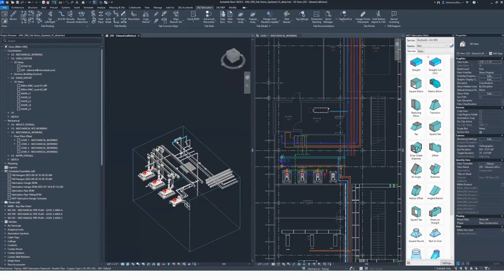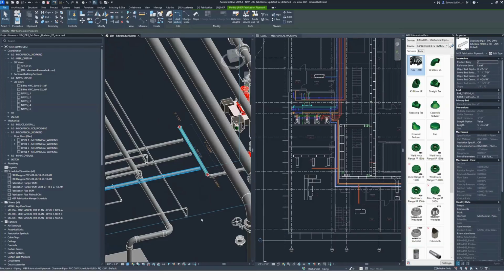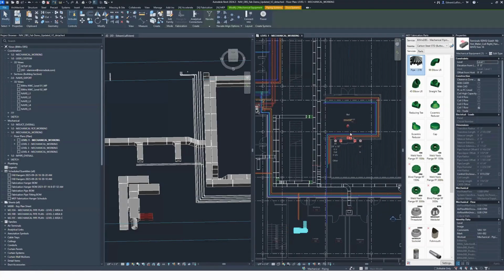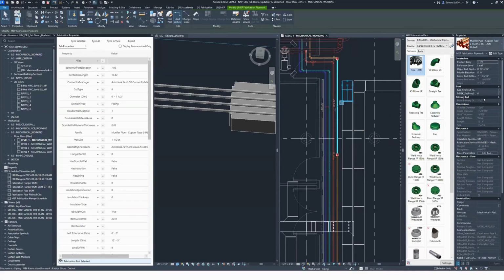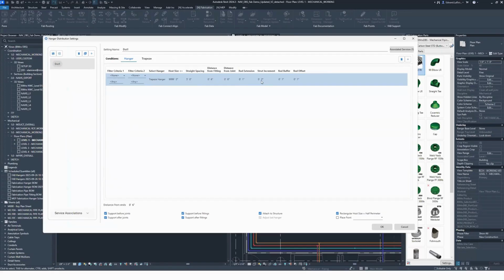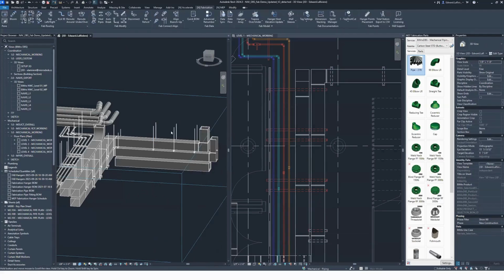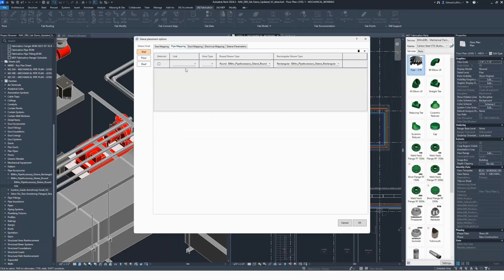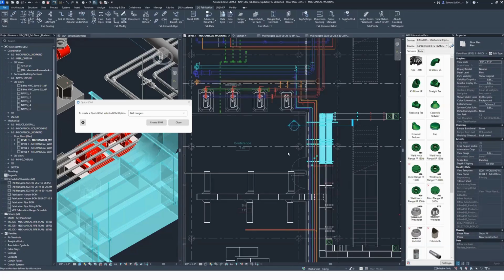Naviate Fabrication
Discover how Naviate Fabrication takes Revit from design to prefab with tools that:

-Automate hanger placement and spool creation
-Simplify BOM updates and annotation
-Coordinate with fabrication-ready precision